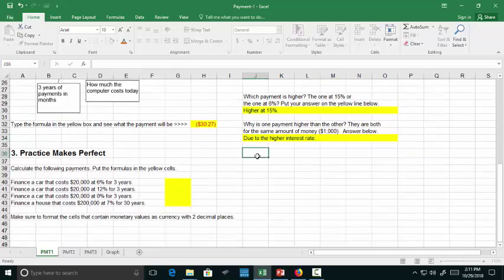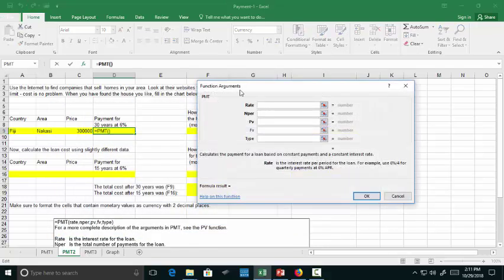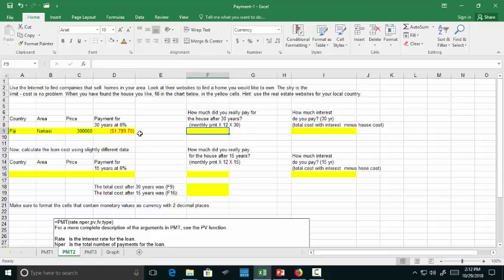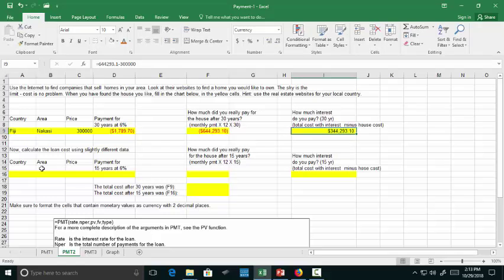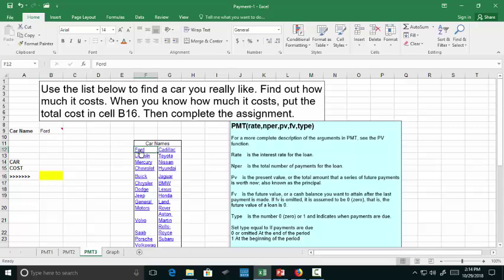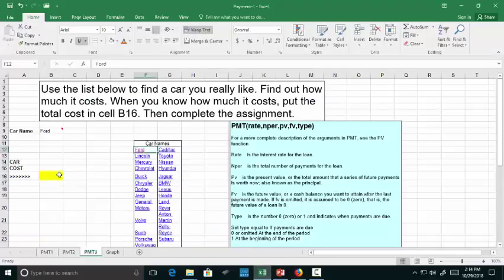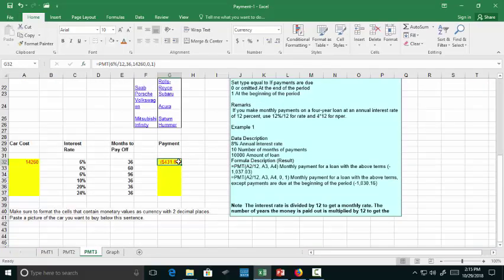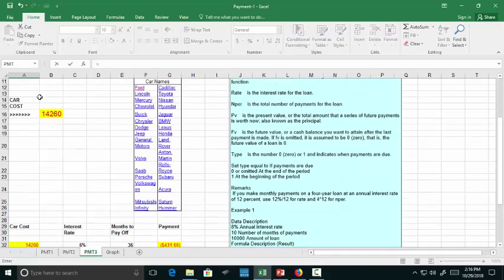GS Payment function 2